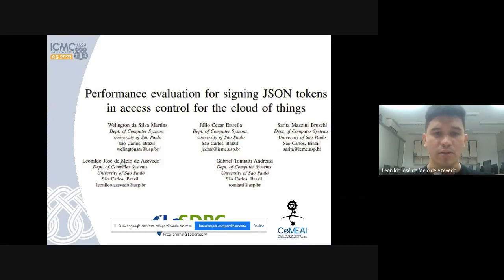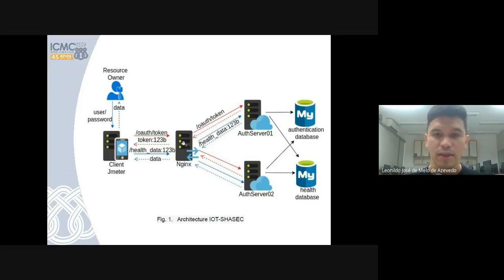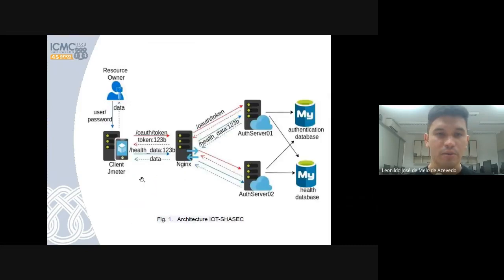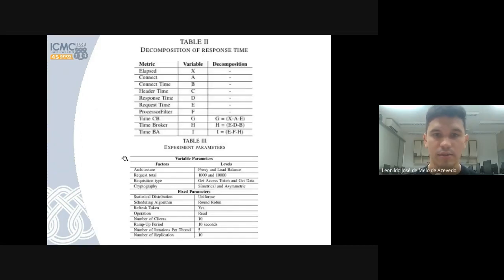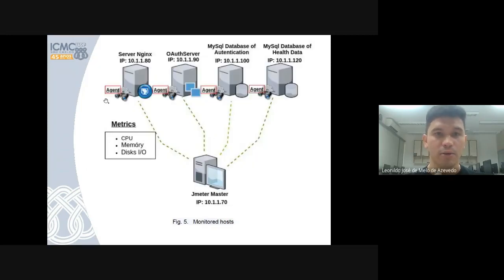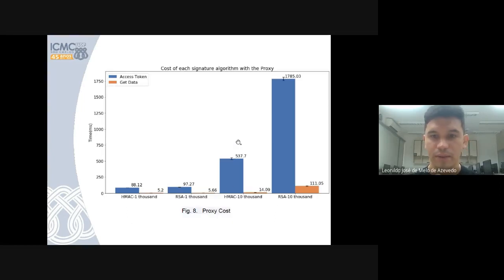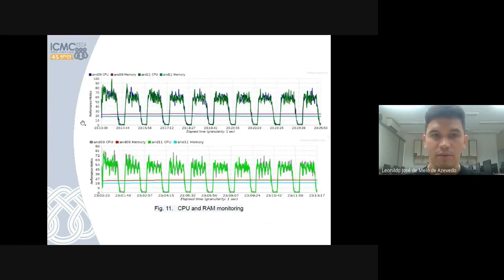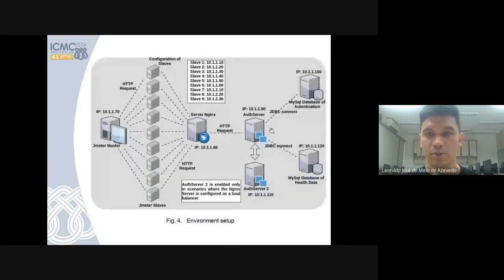Performance evaluation for signing json tokens in access control for the cloud of things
Paper presented in IEEE Cloud Summit 2020 on the main session. The event would happen in Harrisburg (USA). However, due to the current situation, the event occurred virtually.